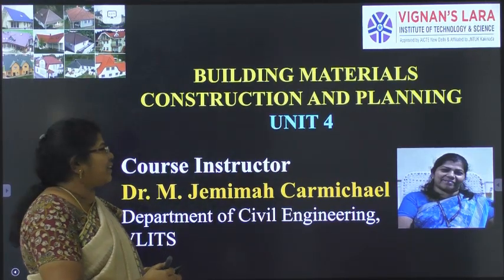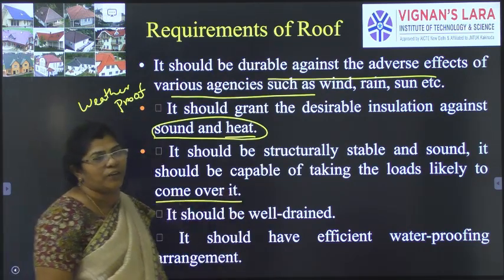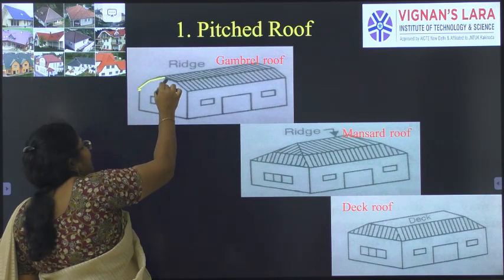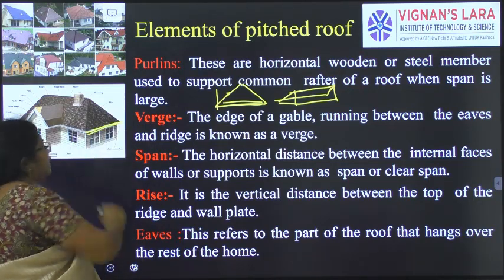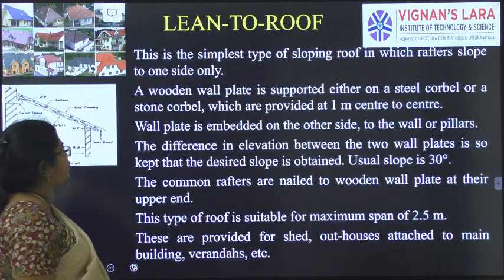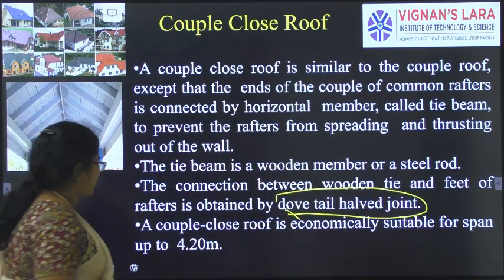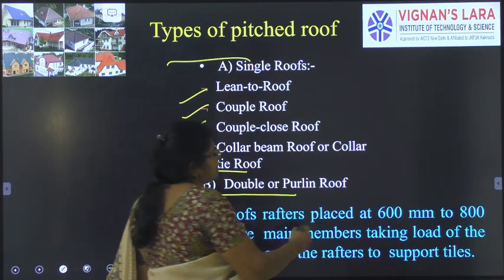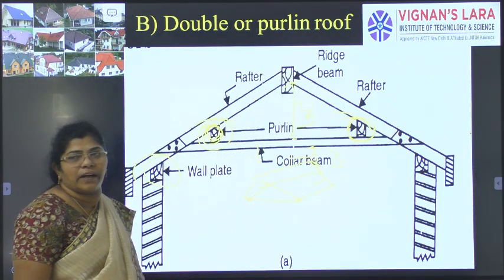BMCP unit 4 lecture 4 roof